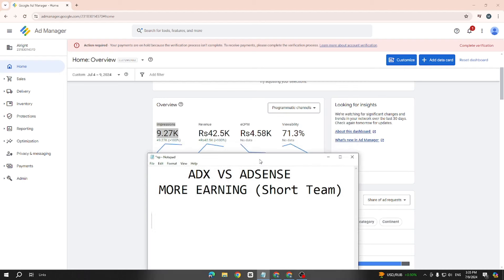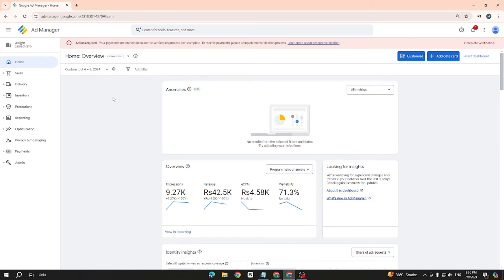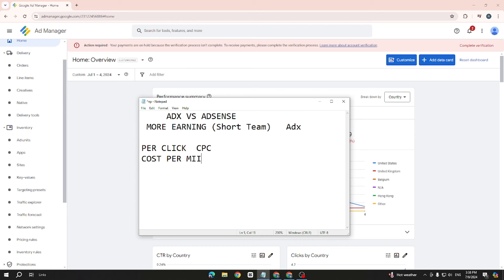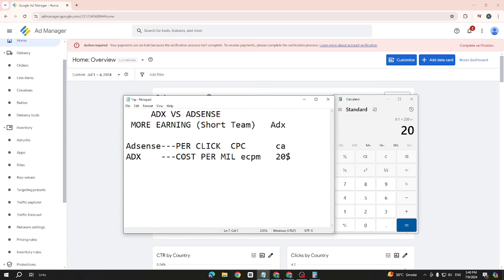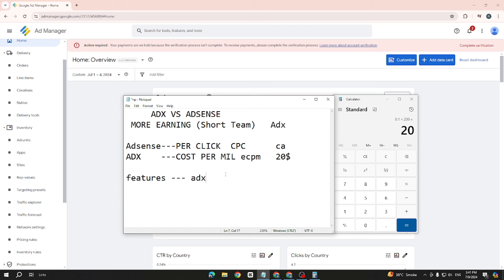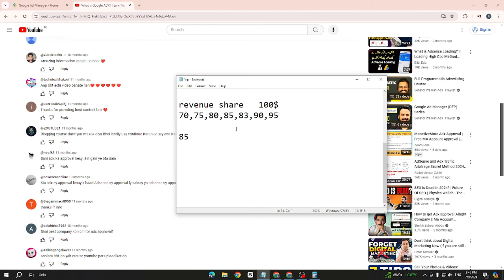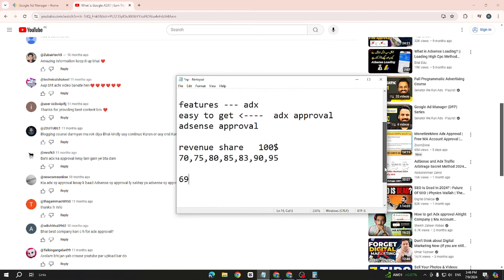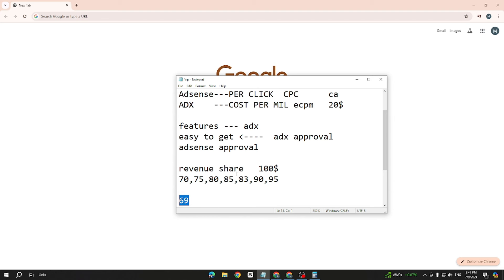Google adsense vs adx | Which Platform is Best for Earning 3000$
In the world of digital advertising, two of Google's products stand out: Google AdSense and Google AdX (Ad Exchange). Both platforms offer unique opportunities for publishers to monetize their websites, but they cater to different needs and types of publishers. In this article, we'll delve into the intricacies of AdSense vs. AdX, helping you determine which platform might be better for your goal of earning $3000.

Understanding Google AdSense
Google AdSense is one of the most popular and user-friendly advertising platforms available today. It allows publishers to display ads on their websites, and in return, they earn revenue based on clicks or impressions. AdSense is known for its simplicity and ease of use, making it an attractive option for beginners and smaller publishers.

Key Features of Google AdSense:

Easy Integration: Setting up Google AdSense is straightforward. After creating an account and getting approved, you can generate ad codes and place them on your website. Google takes care of the rest, displaying relevant ads to your visitors.

Automatic Ad Selection: AdSense uses Google's powerful algorithms to display ads that are relevant to your site's content and audience, maximizing the chances of clicks and impressions.

No Minimum Traffic Requirement: Unlike some ad networks, AdSense does not require a minimum amount of traffic, making it accessible to new and small websites.

Reliable Payments: Google AdSense pays publishers on a monthly basis, provided they meet the $100 threshold. Payments are made through various methods, including direct bank transfers and checks.

Ad Formats: AdSense offers a variety of ad formats, including display ads, text ads, and responsive ads that automatically adjust to different screen sizes.

Understanding Google AdX (Ad Exchange)
Google AdX, or Google Ad Exchange, is a more sophisticated platform designed for larger publishers with significant traffic. AdX operates as a real-time auction marketplace, where multiple advertisers bid for ad placements on your site, potentially driving up the revenue you can earn.

Key Features of Google AdX:

Real-Time Bidding: AdX uses real-time bidding (RTB) to auction ad placements. This means that multiple advertisers compete for the same ad space, often resulting in higher CPM (cost per thousand impressions) rates.

Access to Premium Advertisers: AdX provides access to a broader range of high-quality advertisers, including premium brands that may not be available through AdSense.

Advanced Targeting: AdX offers more advanced targeting options, allowing you to reach specific audiences based on demographics, interests, and behaviors.

Higher Revenue Potential: Because of the competitive nature of real-time bidding and access to premium advertisers, AdX can offer higher revenue potential compared to AdSense.

Detailed Reporting: AdX provides more granular reporting and analytics, giving publishers deeper insights into their ad performance and revenue.

Minimum Traffic Requirement: To qualify for AdX, publishers typically need to have substantial traffic, often in the range of millions of monthly pageviews.

Comparing Google AdSense vs. Google AdX
Now that we have a basic understanding of both platforms, let's compare Google AdSense vs. Google AdX in several key areas to determine which might be better for earning $3000.

You have a large website with substantial traffic (millions of pageviews).
You're comfortable with a more complex setup and ongoing management.
You're seeking higher revenue potential through real-time bidding and access to premium advertisers.
In summary, both Google AdSense and Google AdX offer valuable opportunities for publishers to monetize their websites. AdSense is ideal for smaller publishers looking for a simple and accessible solution, while AdX is better suited for larger publishers aiming to maximize their revenue through advanced features and higher-quality ads. Carefully consider your website's traffic, goals, and expertise to choose the platform that best aligns with your objectives.

Hi there! New to Sameed Talks? If so, here's what you need to know -- A Channel Made for Tech Tutorials  specially Google Adsense Earning and Google Adx!, a Lot of Videos regarding earning online are Promised in Future, Pease Subscribe and Support :)